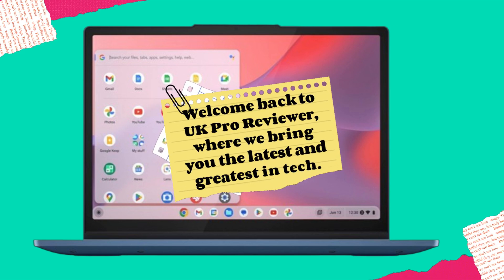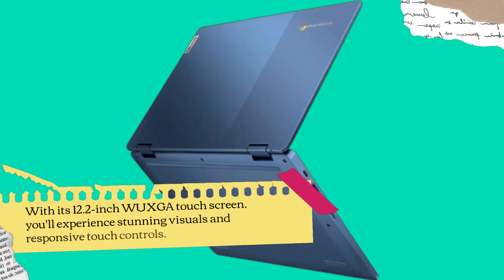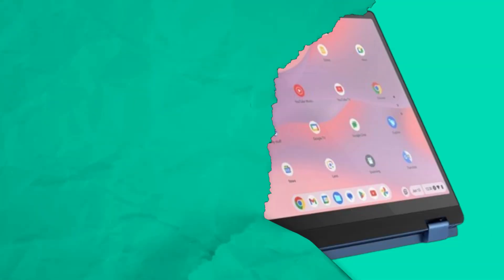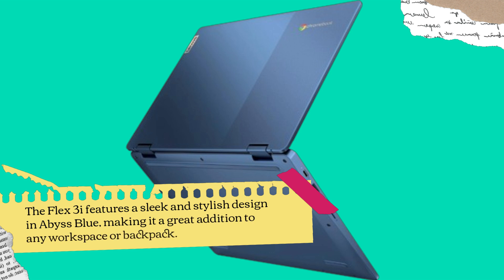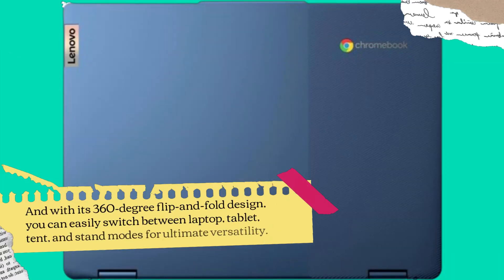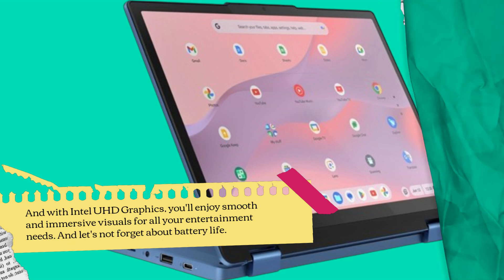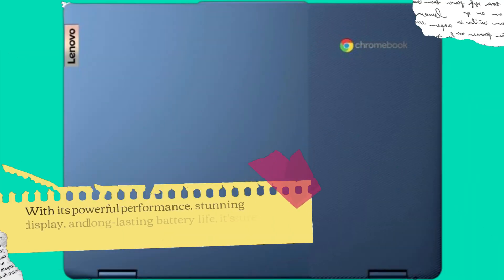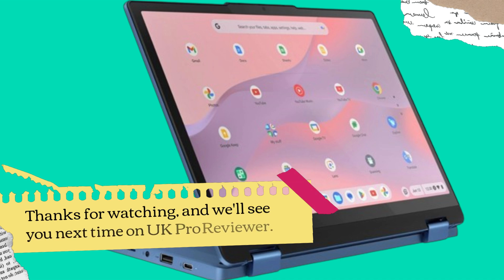💻 Lenovo Flex 3i Chromebook 12.2" WUXGA (1920 x 1200) Touch Screen Laptop Review 💻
Amazon Product Name : Lenovo Flex 3i Chromebook 12.2" WUXGA (1920 x 1200) Touch Screen Laptop

Introducing the Lenovo Flex 3i Chromebook - your versatile and portable computing companion. Featuring a 12.2" WUXGA (1920 x 1200) touch screen display, this Chromebook delivers stunning visuals and responsive touch controls for an immersive user experience. Whether you're browsing the web, streaming content, or getting work done, the Flex 3i Chromebook offers the performance and flexibility you need to stay productive on the go. With its sleek and lightweight design, it's easy to take this Chromebook with you wherever you go. Say hello to convenience and efficiency with the Lenovo Flex 3i Chromebook 12.2" WUXGA (1920 x 1200) Touch Screen Laptop. Upgrade your computing experience today!